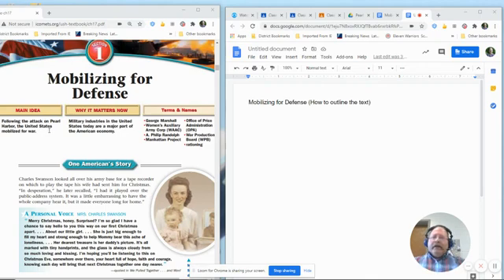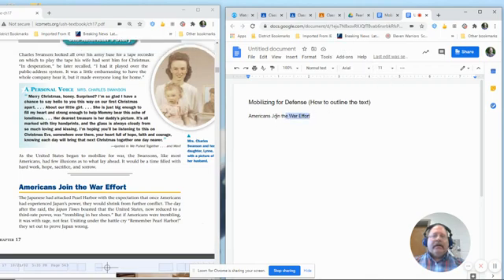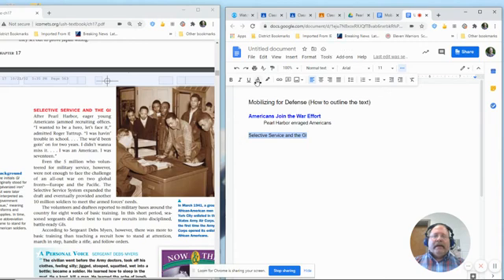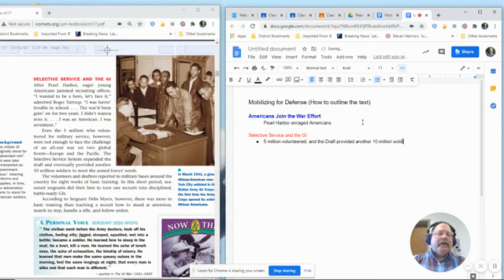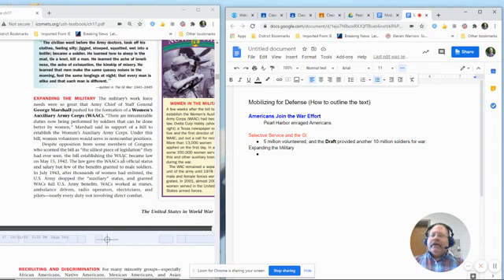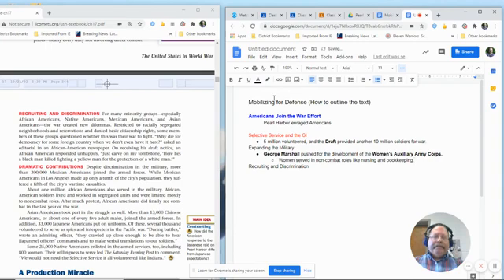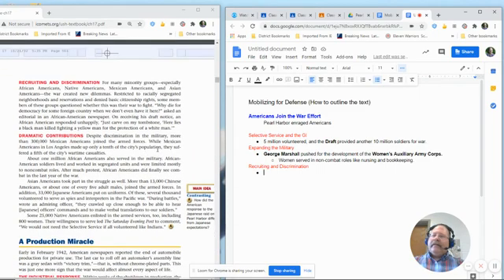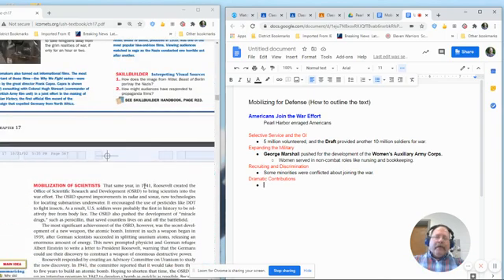Mobilizing for Defense Outline Google Docs